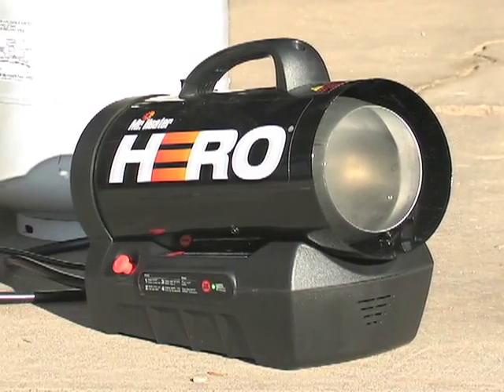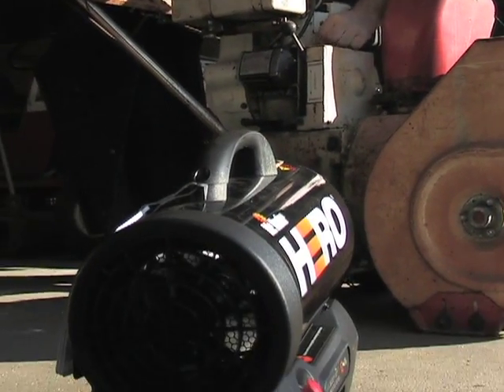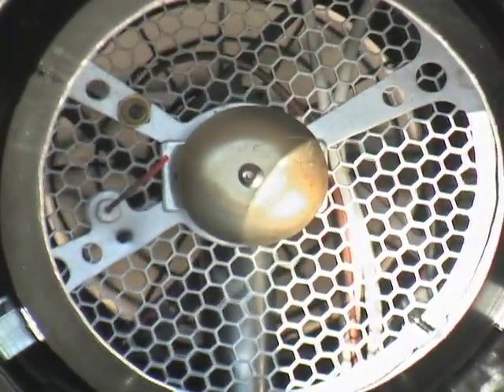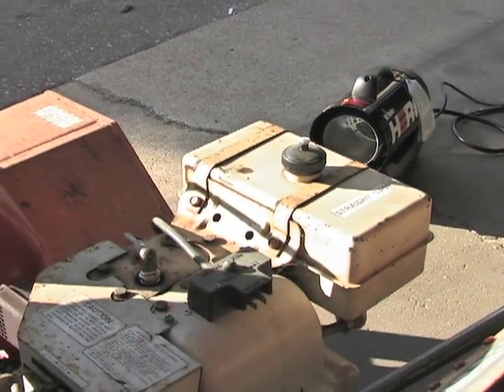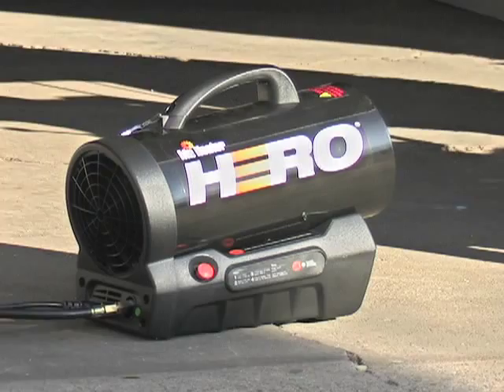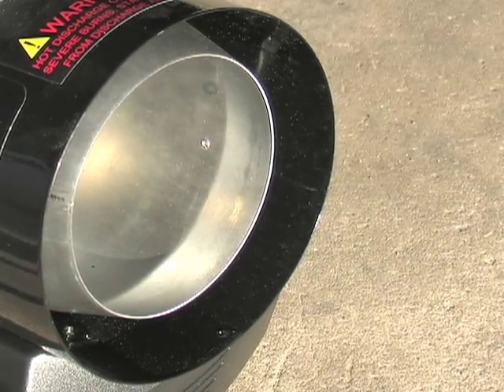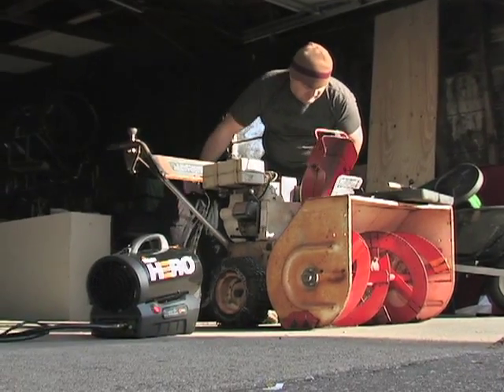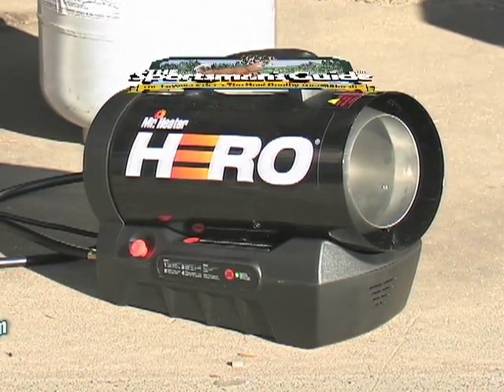Mr Heater Hero 35000-BTU Propane Heater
Portable heat that really delivers! Don't suffer the cold... bring along your own portable heat powerhouse! This compact, efficient unit delivers up to 35,000 British Thermal Units of chill-chasing warmth to cabins, jobsites and more. Your 20-lb. propane cylinder lets it heat up to an 800-sq. ft. area for up to 8 hours! Even better, it's completely cordless and 100% rechargeable, so it goes anywhere you need to banish the "Brrr." Kill chill for a smaller bill with Mr. Heater®!